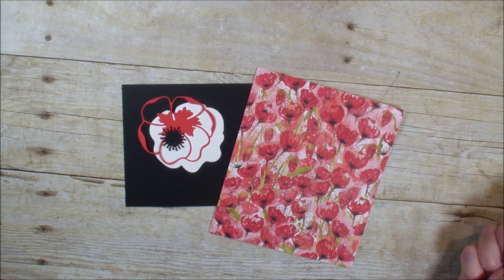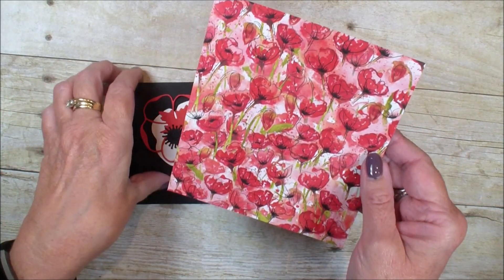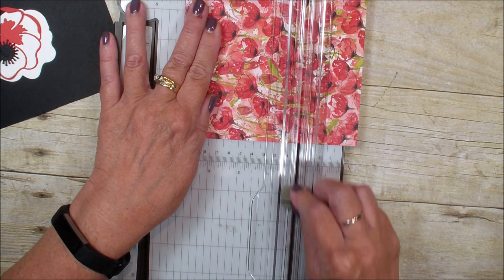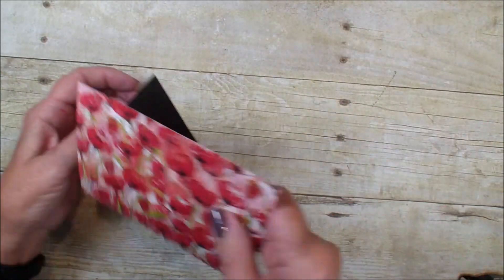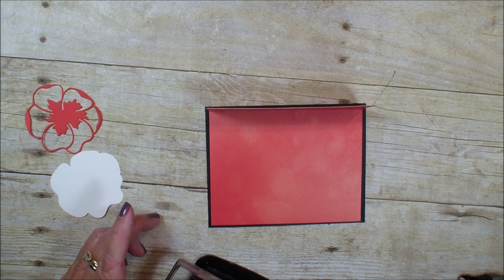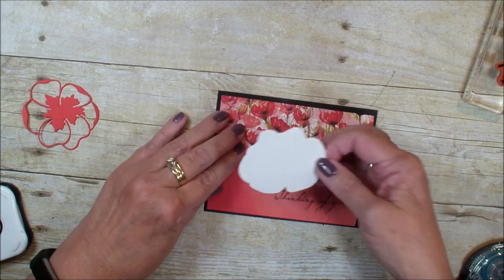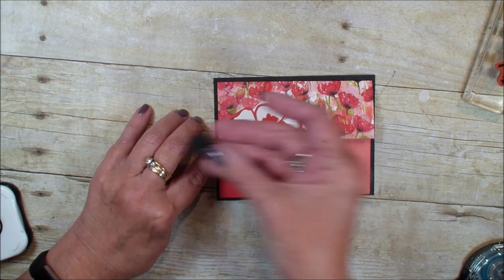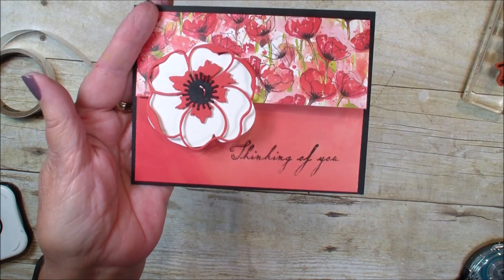Designer Series Flap Card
You are going to love this fun card allowing you to see both side of your designer series paper.